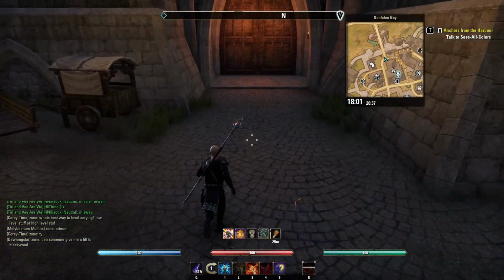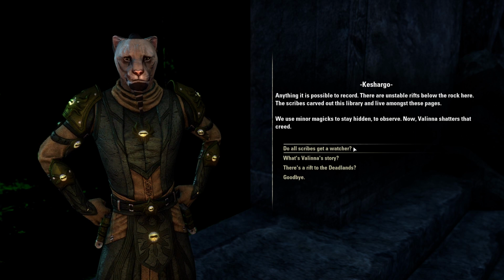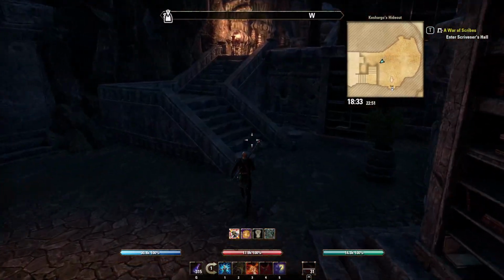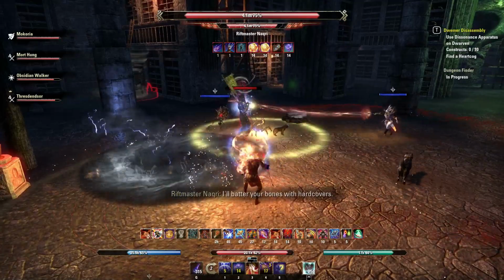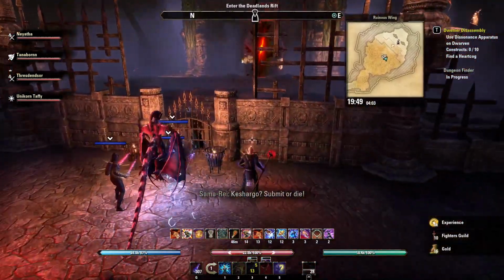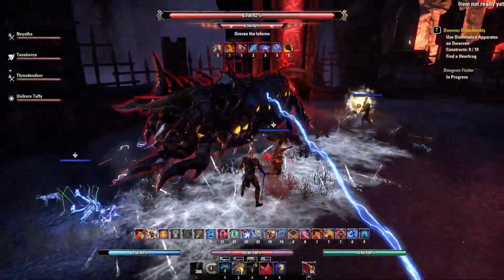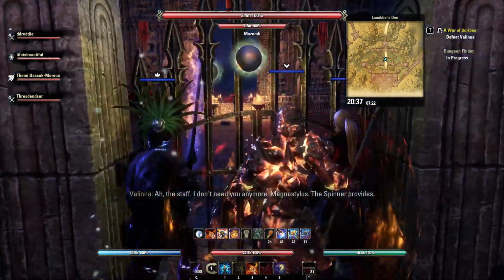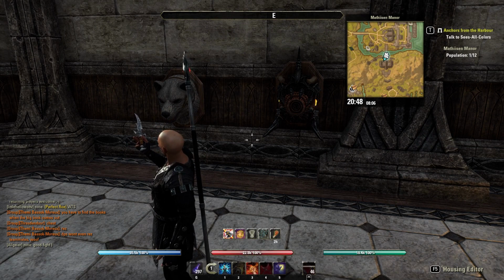ESO: Scribes of Fate Walkthrough Part 1 - Scrivener's Hall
We get contacted buy a Khajiit named Keshargo, who needs help reclaiming the Itinerant staff from a rogue Scribe of Mora named Valinna. This will require us to enter Scrivener's Hall and travel across the planes.

0:00 Intro
1:00 A War of Scribes - Introduction
2:00 A War of Scribes - Talk to Keshargo
12:21 Excerpts from Keshargo's Journal
16:00 Queuing for the dungeon (and making a big mistake in the process)
17:13 First trash pack
21:54 Riftmaster Naqri boss fight (Veteran)
31:02 Second trash pack
35:28 Cartoklept hidden boss fight (Veteran)
36:27 Third trash pack
37:11 Ozezan the Inferno boss fight (Veteran)
40:11 Realizing the mistake
41:43 Ozezan the Inferno boss fight (Normal)
44:09 Fourth trash pack
48:04 Valinna and Lamikhai boss fight (Normal)
51:52 A War of Scribes - Conclusion
55:00 Hanging the trophy, See you next time